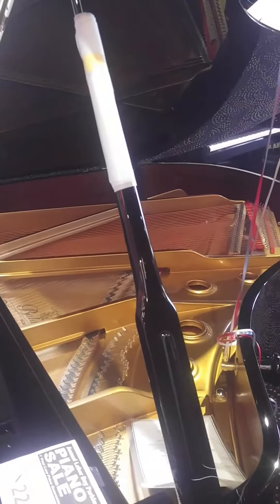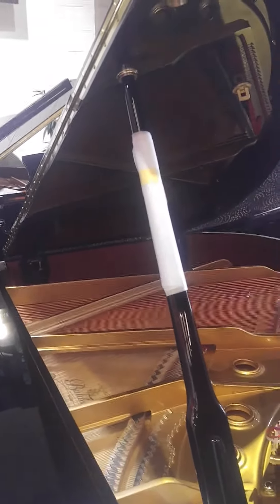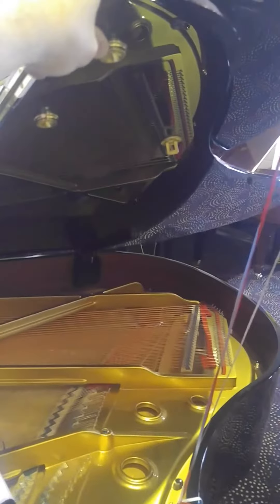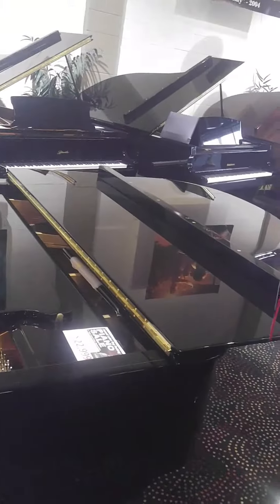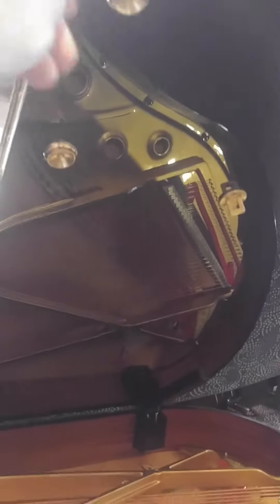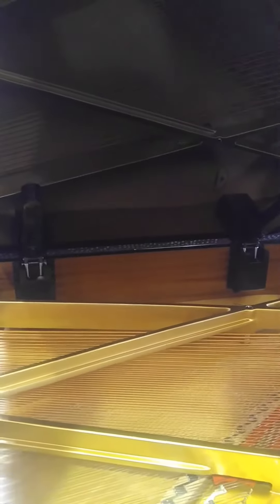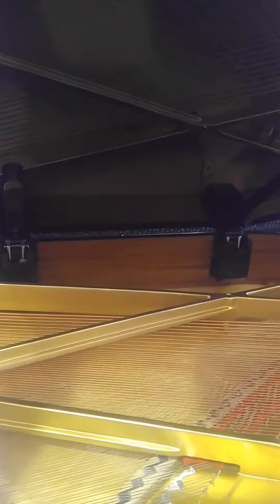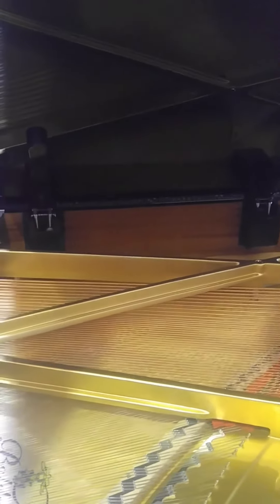Baldwin Grand Lid Assist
Lift a Baldwin grand lid with a single finger.